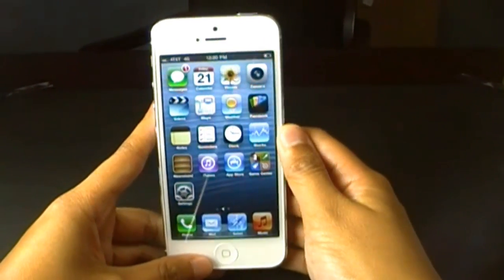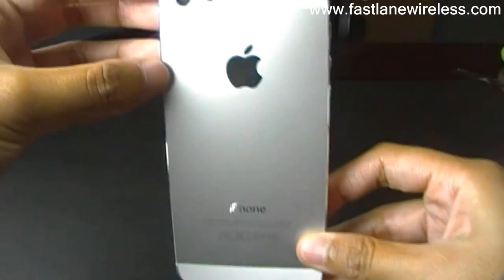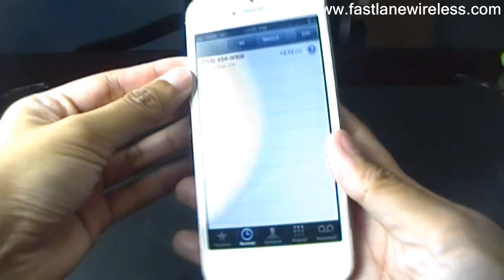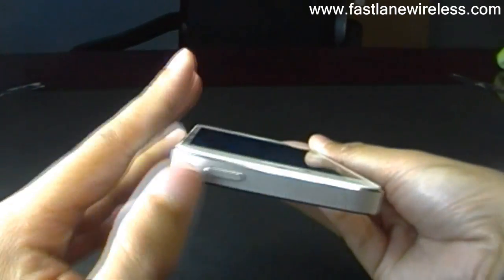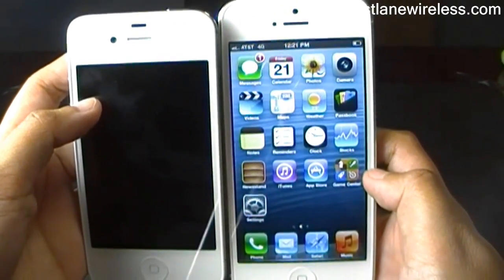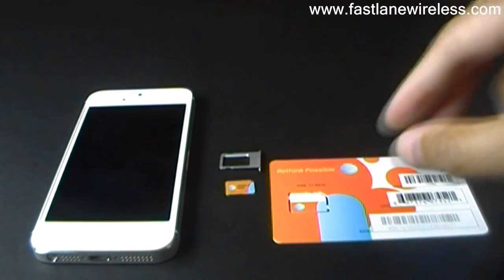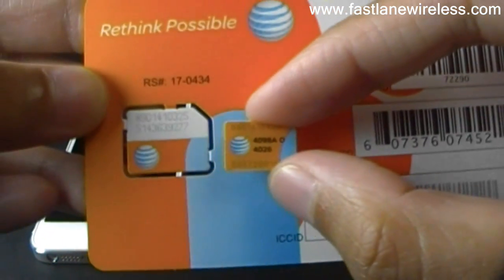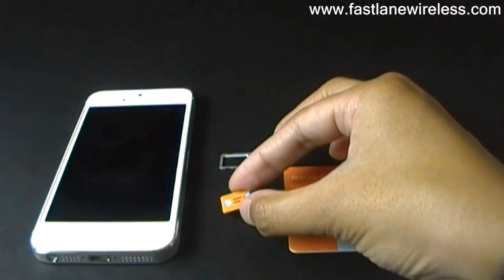iPhone 5 specs with nano SIM card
Part 3: The specs of the iPhone 5, including the nano sim card.